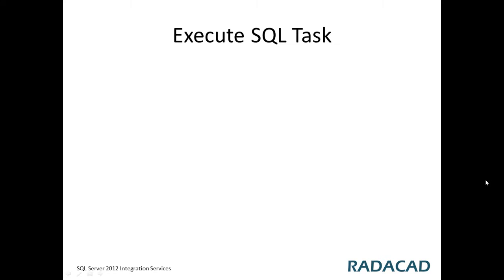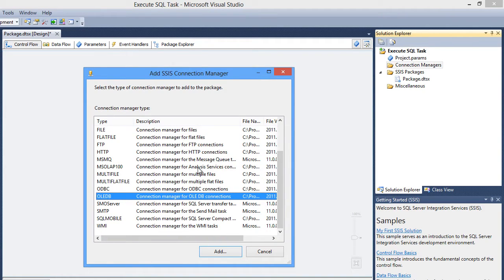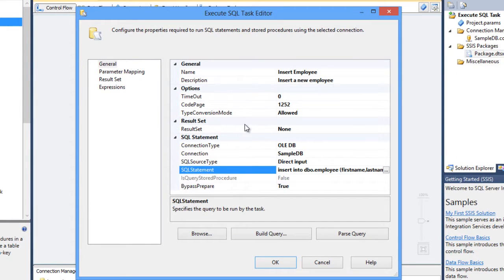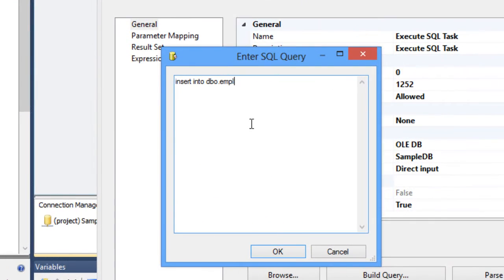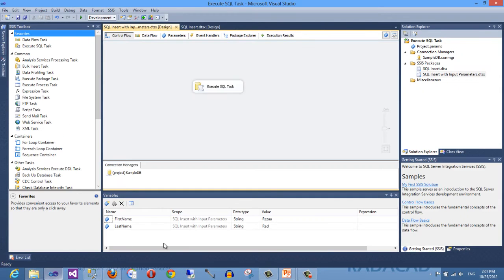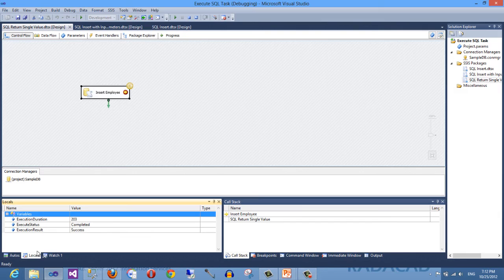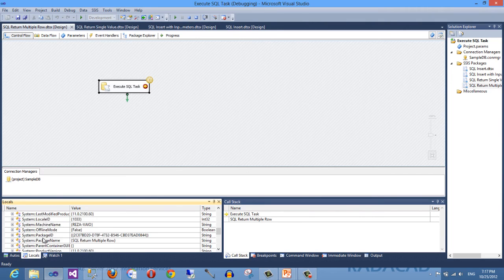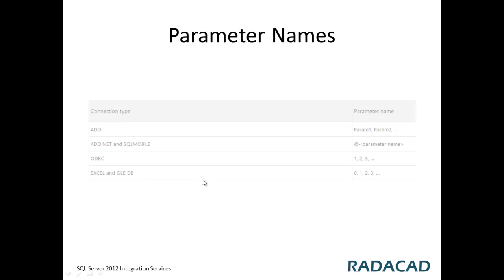Execute SQL Task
Execute SQL Task is one of the most important Control Flow Tasks in SSIS. In this Video you will learn how to use Execute SQL Task to run T-SQL Commands, You will learn about how to pass parameters, and how to read result set from a query. You will learn how to work with variables with real world scenarios. You will also learn different parameter names and markers for different connection managers in Execute SQL Task. You will learn how to select, update, delete, and insert with T-SQL and Execute SQL Task in SSIS.